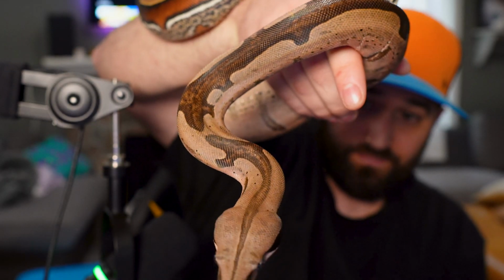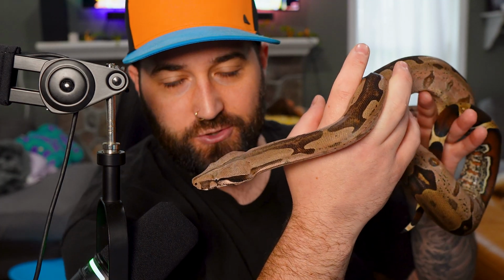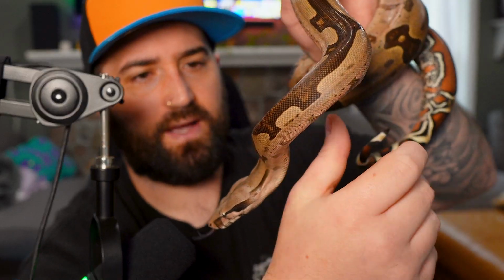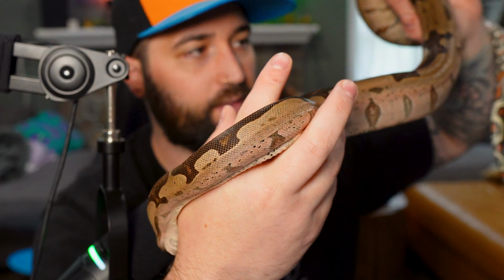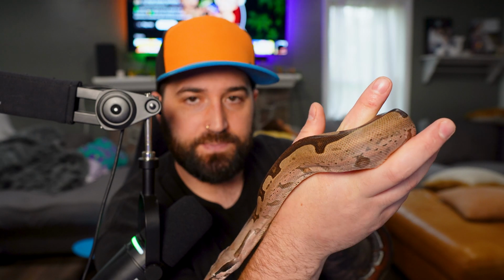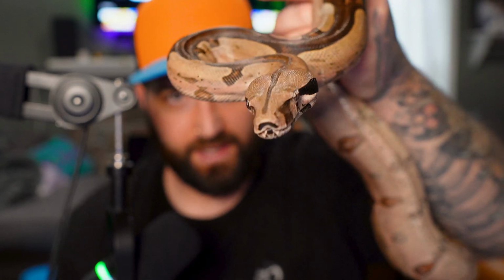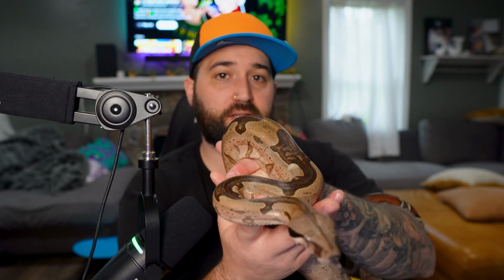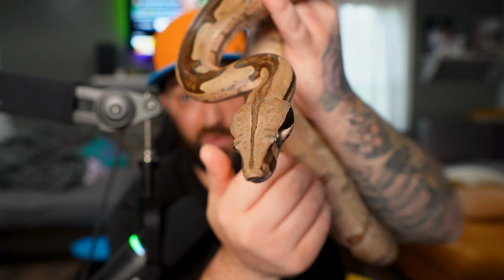Everything I Wish I Knew Before Getting a Boa Constrictor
Thinking about getting a boa constrictor? Or already brought one home and feeling overwhelmed? Here’s EVERYTHING I wish I knew before I got my first boa constrictor—so you don’t make the same beginner mistakes I did!

In this video, I cover:

Boa constrictor care tips for beginners

The difference between BCC and BCI boas

Feeding, handling, and enclosure setup

Why boas aren’t “just big ball pythons”

How to build trust and avoid bites

How big boa constrictors really get—and what nobody warns you about!

Whether you’re researching your first boa or looking to improve your current snake’s care, this video will help you get it right from day one.

Chapters:
0:00 – 0:48  Intro & what I wish I knew before getting a boa constrictor

0:49 – 1:50 Humidity control & why it’s CRUCIAL for boa health

1:51 – 2:47 The strength of a BCC vs BCI boa constrictor

2:48 –3:34  Strike speed & feeding response in boas

3:35 – 4:54  Enrichment for boa constrictors (why they need it!)

4:55 – 5:44 Boa constrictor personality & temperament

5:45 – 6:35 The commitment of owning a large snake

6:36 – 7:08  Final thoughts & why I still love boa constrictors
LC Royal Scales Syndicate - Where Reptiles & Fun Collide! 🐍🎮🐉
Welcome to LC Royal Scales Syndicate! We’re not your typical reptile channel—we bring epic reptile care, hilarious challenges, and family vlogs all in one place! Whether you’re here to learn about boas, ball pythons, bearded dragons, or just love watching a family game, vlog, and have fun with their reptiles, you’ve found your new favorite channel!
🗓 Upload Schedule:
📆 Sunday & Monday – 🏡 Family Vlogs (Adventures, reptile shopping, behind-the-scenes fun!)
📆 Tuesday & Thursday – 📚 Reptile Education & DIY (Snake care, husbandry myths, projects!)
📆 Friday – 🎮 Fortnite Challenge Friday (Gaming with a reptile twist!)
📆 Bonus Content – Shorts & surprises throughout the week!

🔹 What We Post:
🐍 Reptile Education & DIY – Snake care, husbandry debates, fun myths, & projects! (Tues & Thurs)
🏡 Family Vlogs – Adventures, reptile shopping, & fun behind-the-scenes! (Sun & Mon)
🎮 Fortnite Challenge Friday – Gaming with a reptile twist!

🚀 Follow Us for More Reptile & Gaming Fun!

Let’s change the reptile community one fun video at a time! 🔥🐍